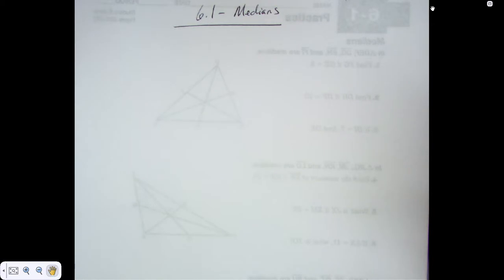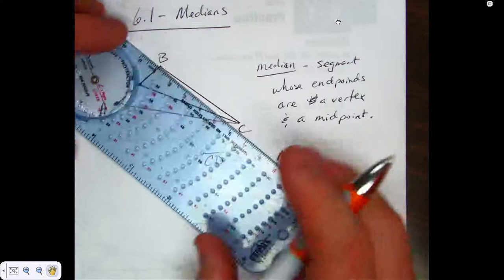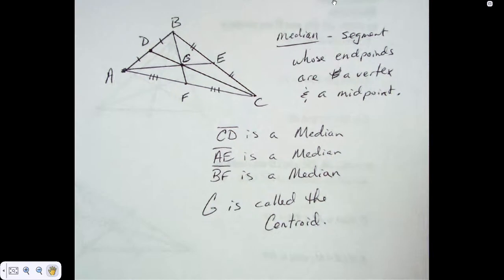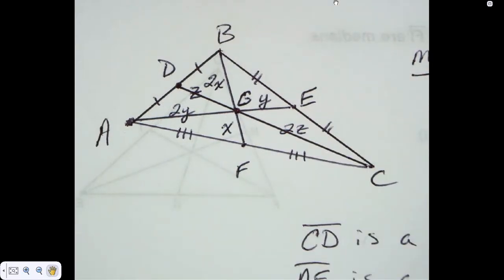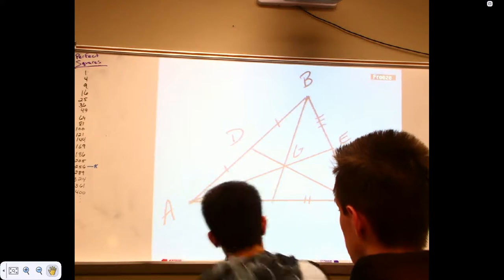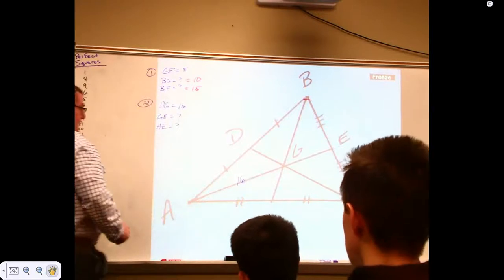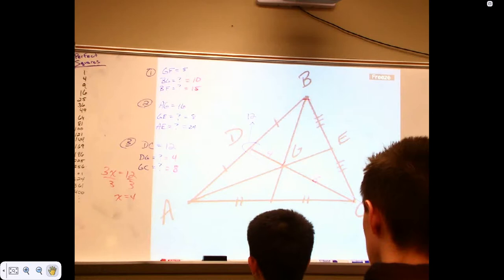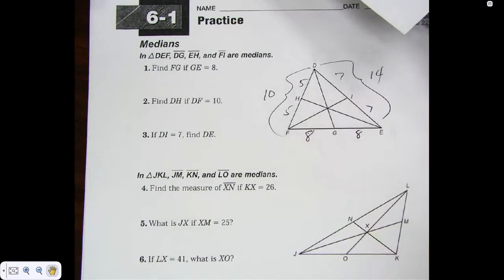1 5 15 IG 6 1